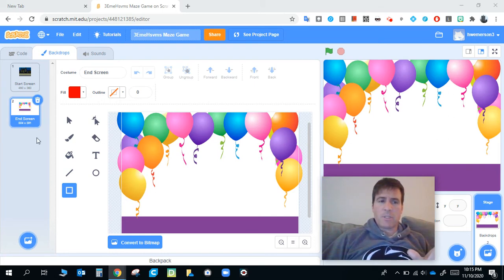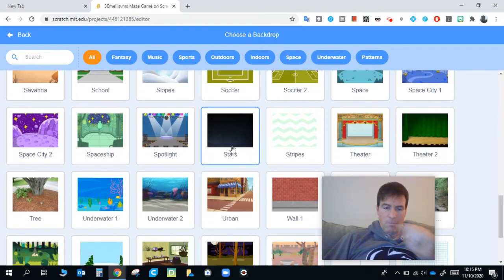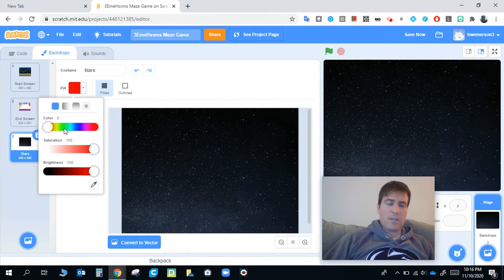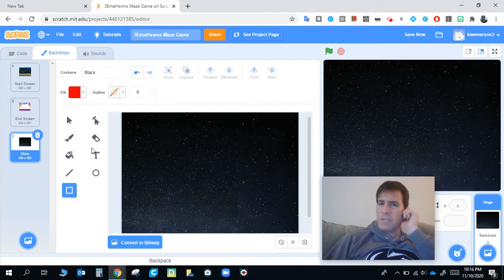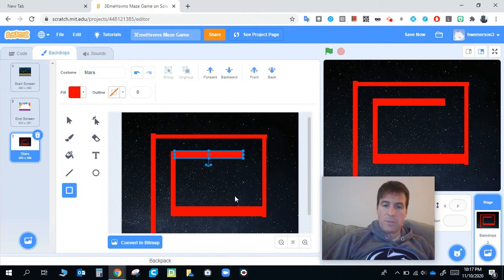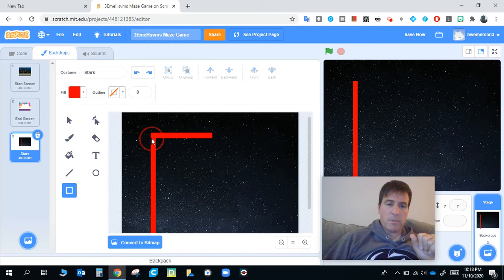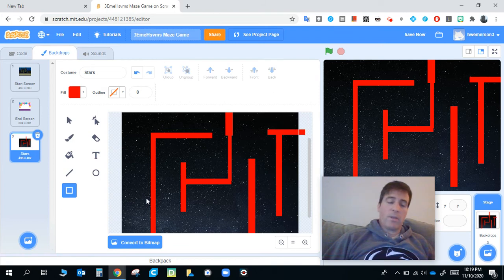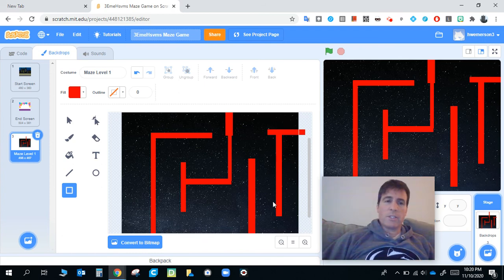Scratch Maze Game - Maze Backdrop